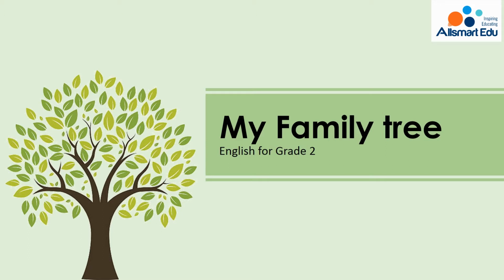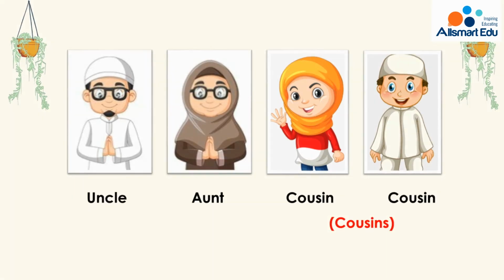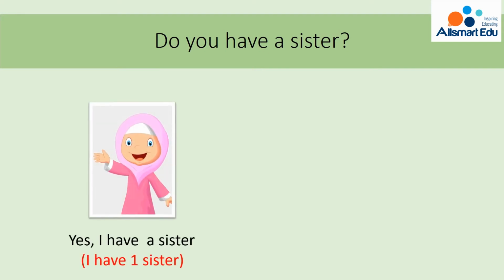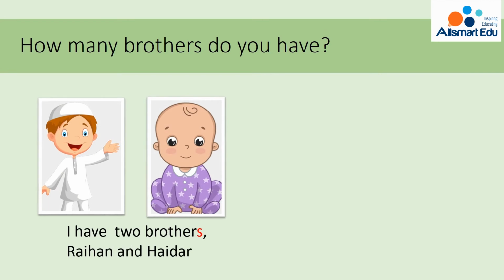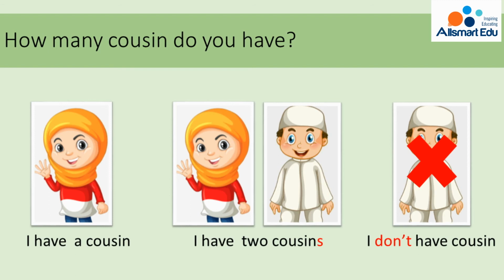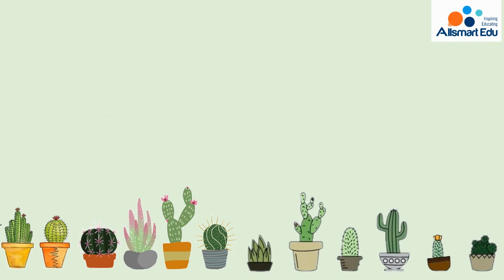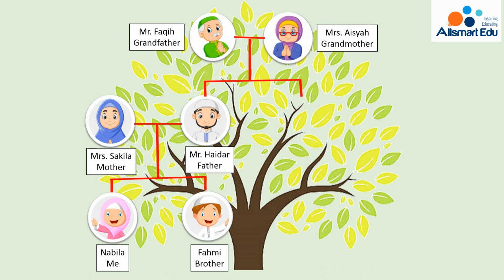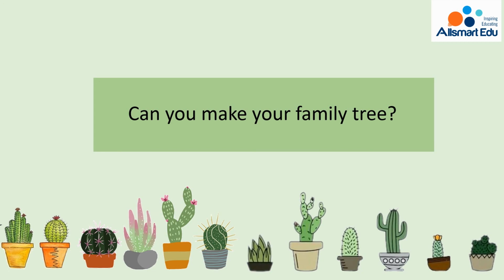Pembelajaran Bahasa Inggris kelas 2 My Family Tree